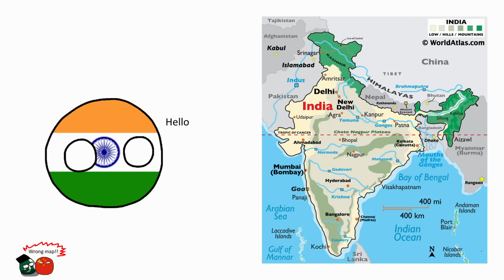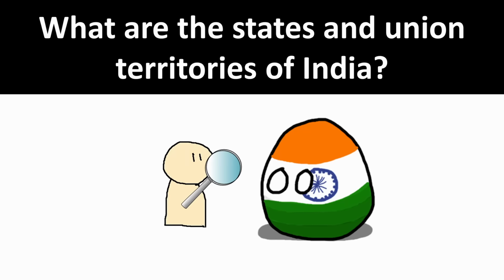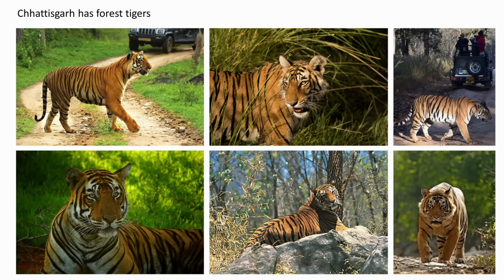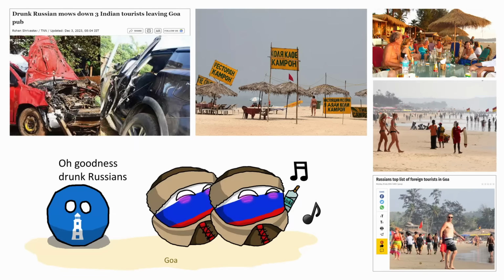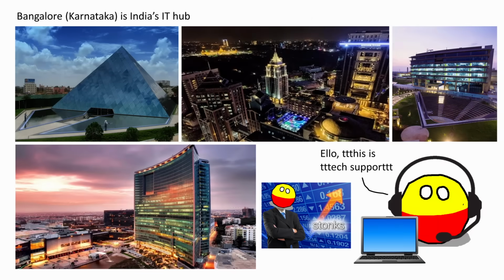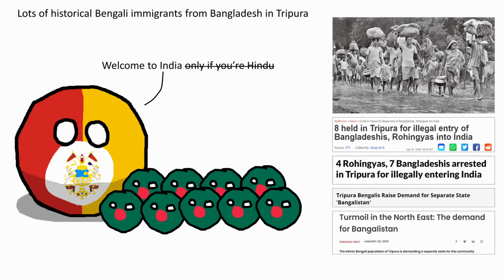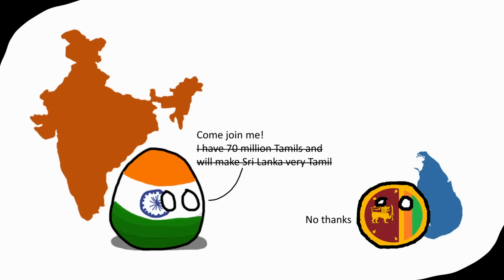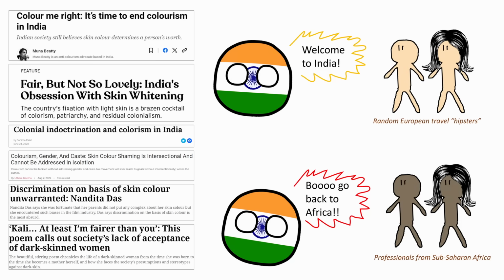What are the states and territories of India?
Channel membership contains the older videos, because money